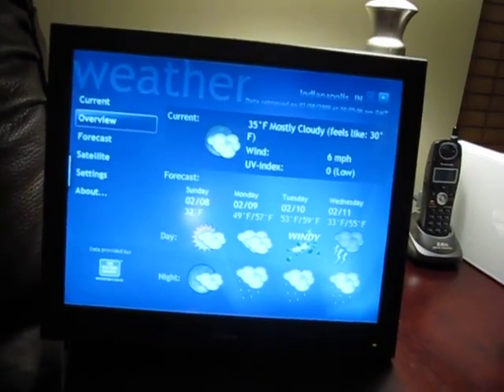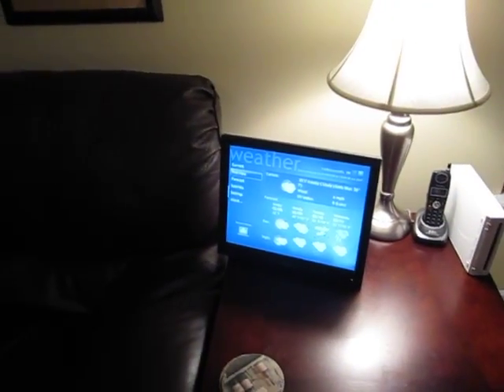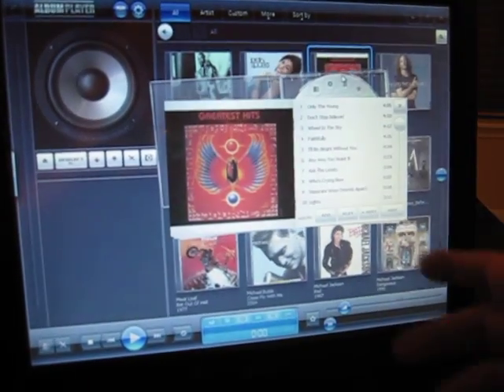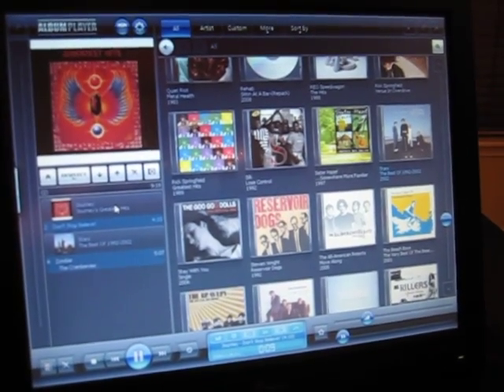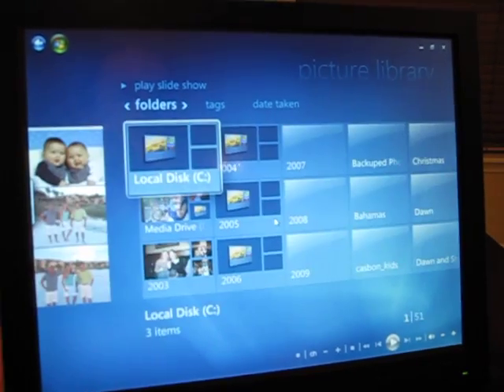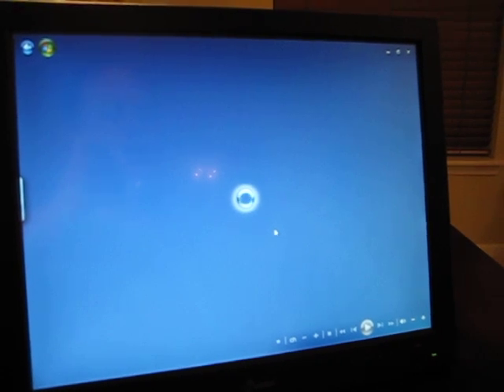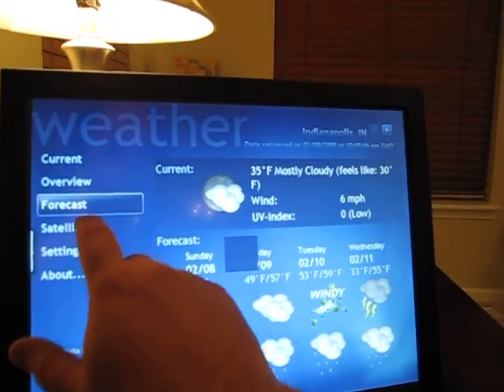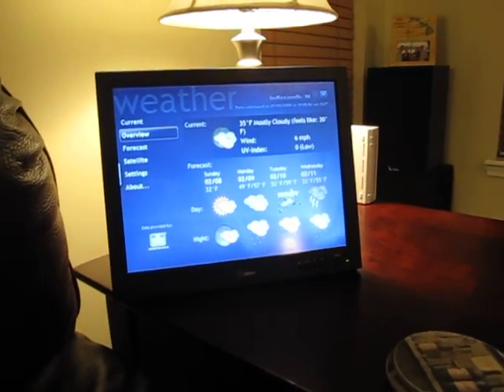Making your own touch screen computer with jukebox software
This is a video showing my new touch screen monitor that I have hooked up to my computer in my office.  I show a weather application, jukebox software, and windows vista.